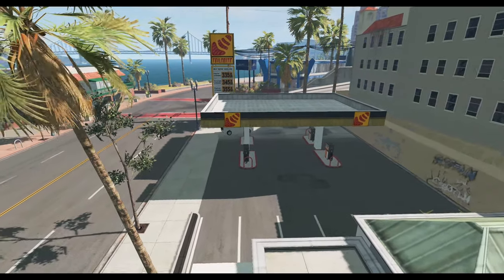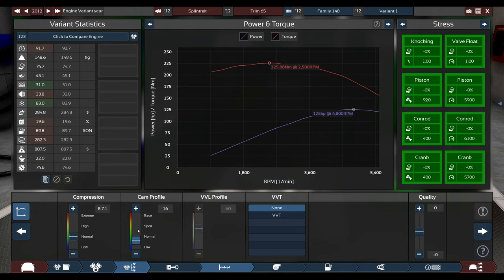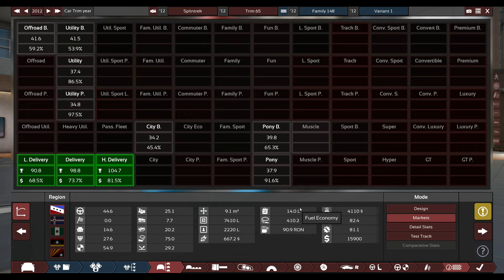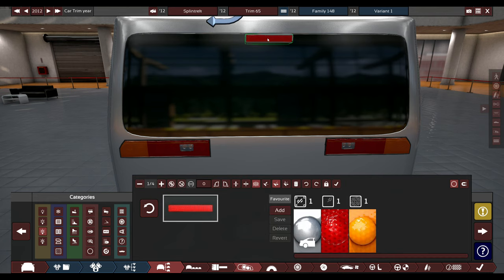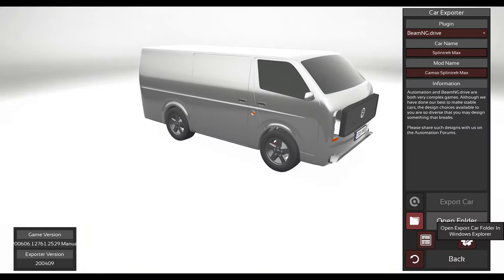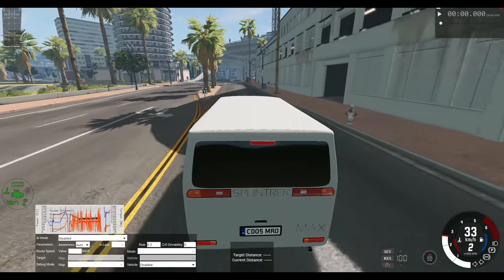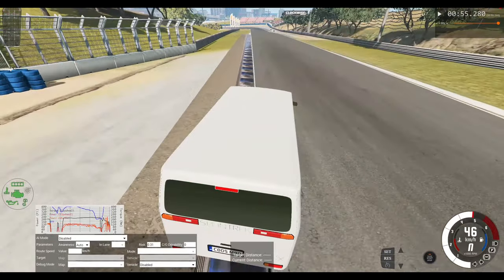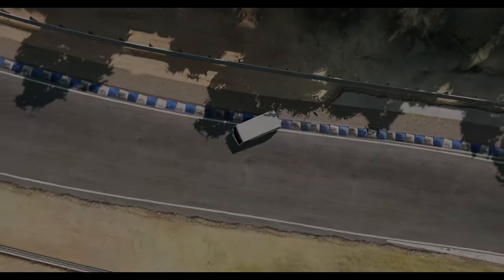Automation - The Splintrek MAX!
Today I've made a decent van.